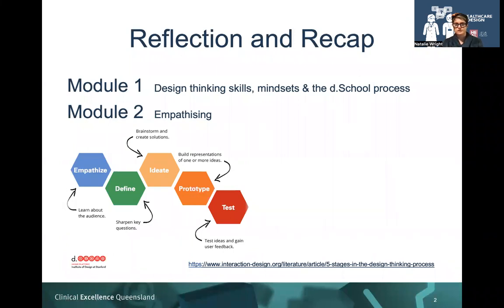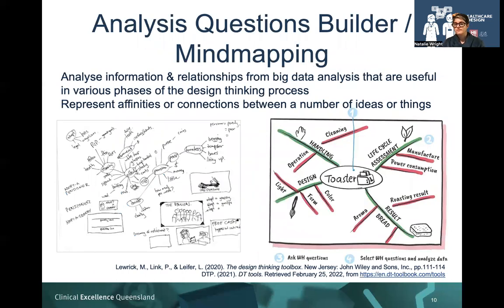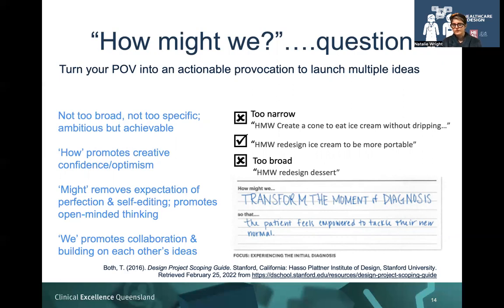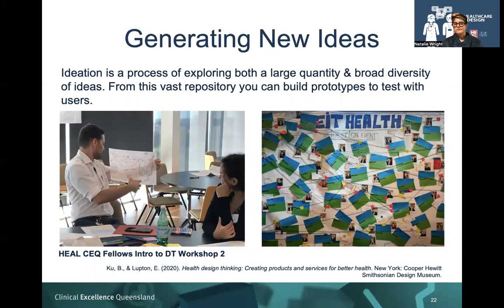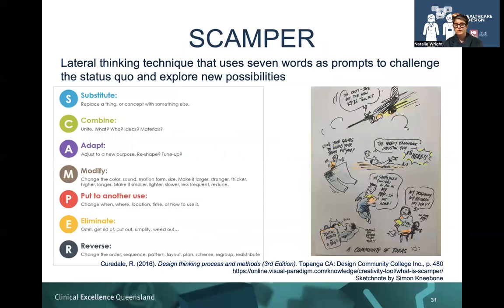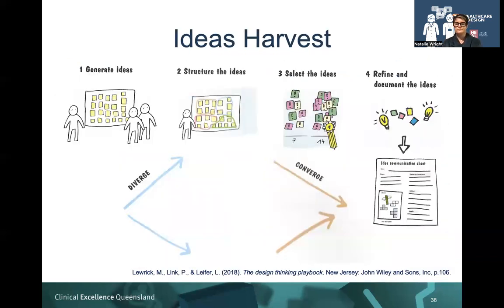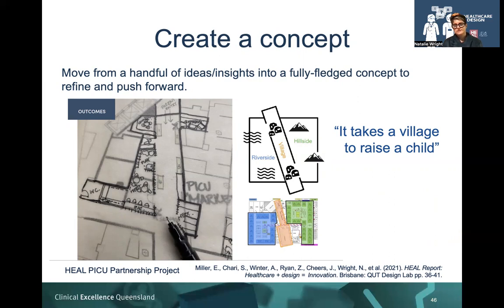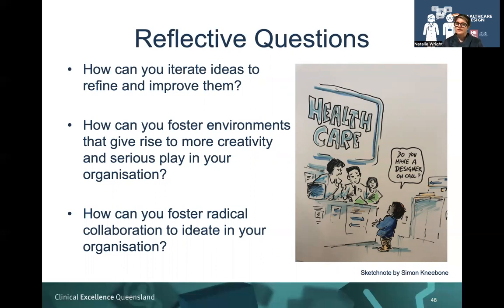HEAL Design Thinking: Module3 - Define and Ideate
As part of the Healthcare Excellence AcceLerator (HEAL) project between Clinical Excellence Queensland and the QUT Design Lab, the QUT academic team have developed this set of five (5) videos as an online introduction to Design Thinking. The videos are presented by Professor Evonne Miller, Dr Natalie Wright, and Dr Judy Matthews. This is video 3 - Design and Ideate in Design Thinking, presented by Dr Natalie Wright.